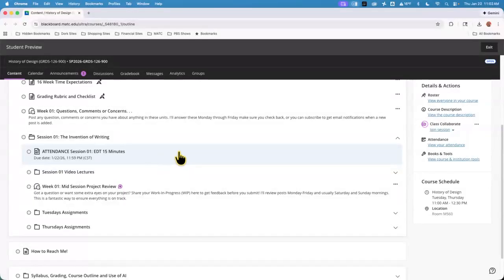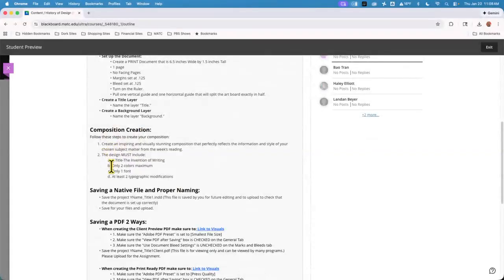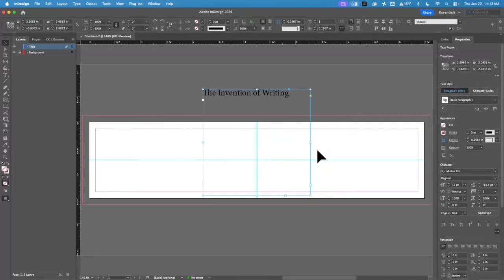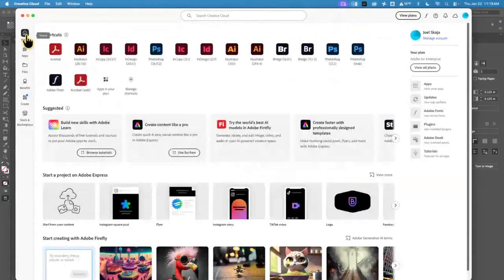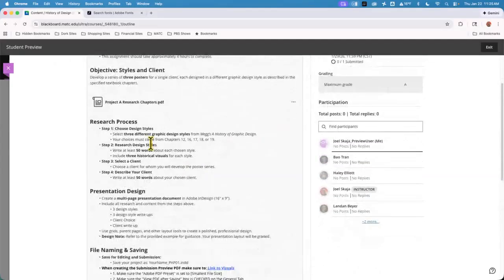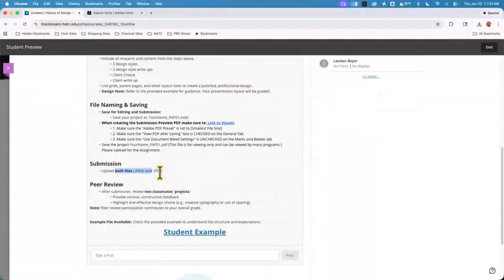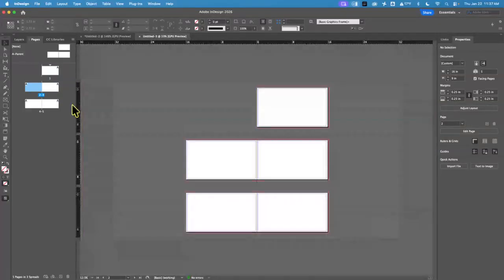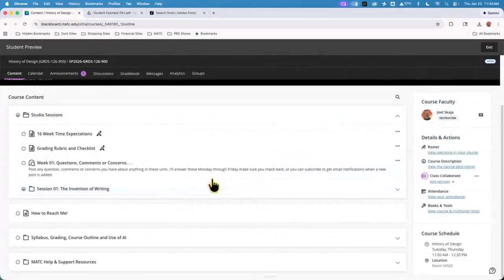History of Design Session 01b